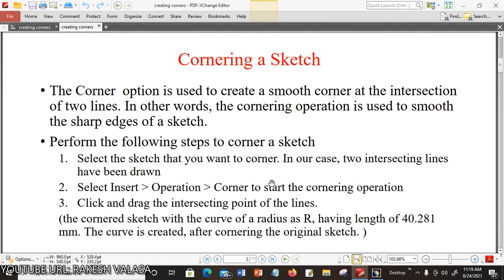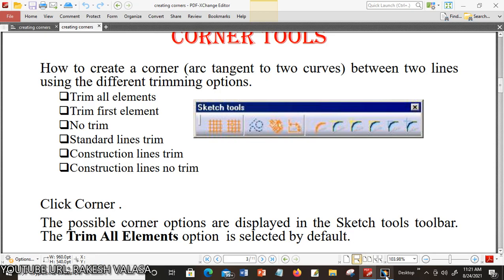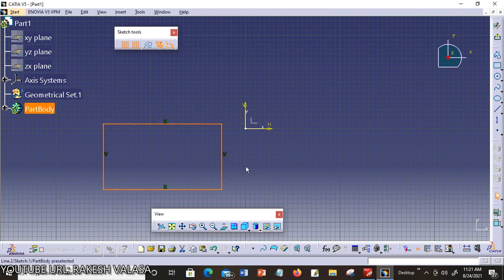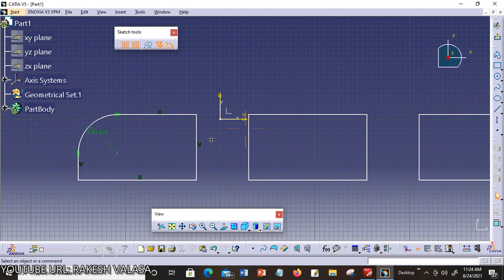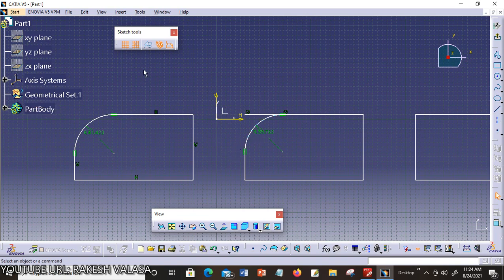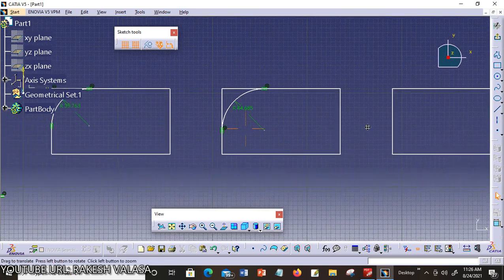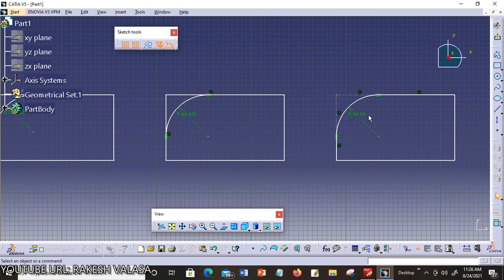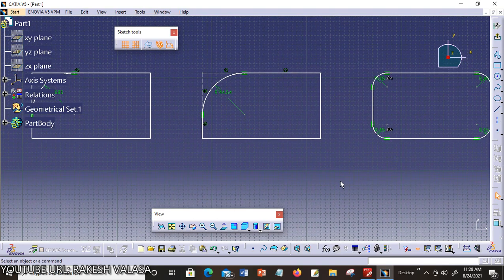CREATING CORNERS FOR 2D SKETCHES IN CATIA